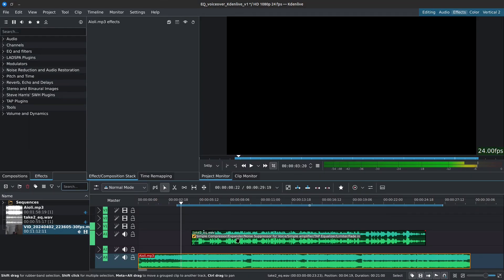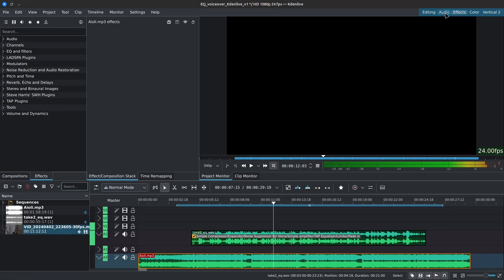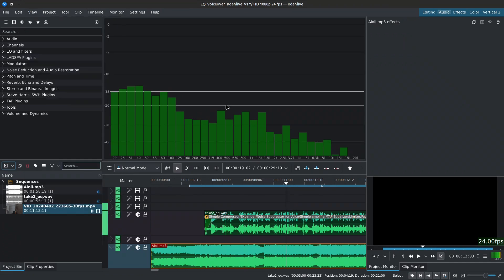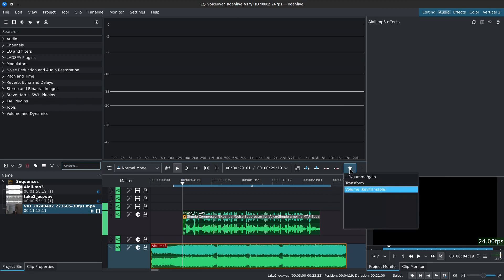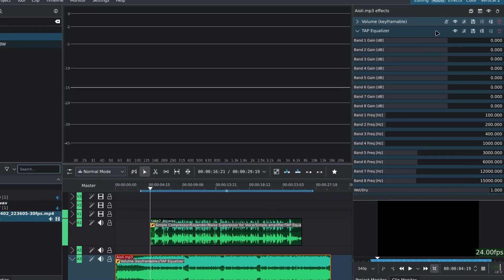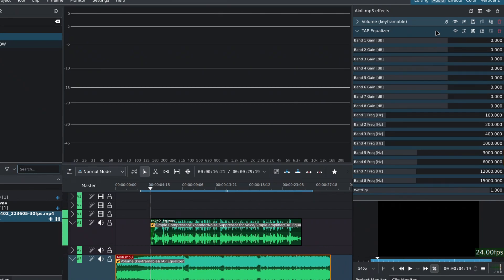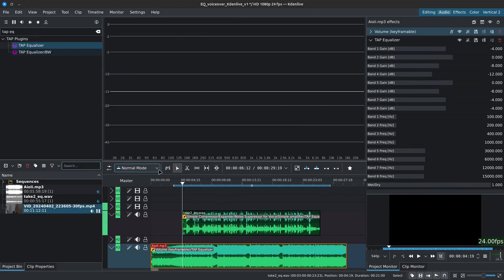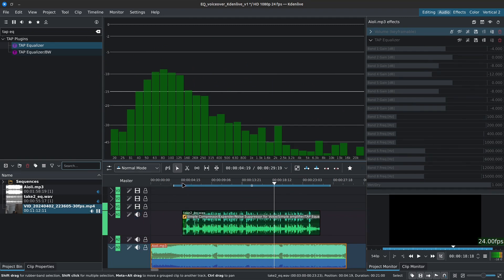How to Mix Your Voice with Music - Kdenlive Tutorial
You’ll learn how to make your voice stand-out against background music using EQ (Equalizer) inside Kdenlive.

This is the easiest method to duck your audio without exiting Kdenlive.